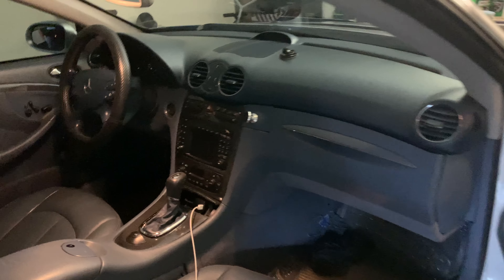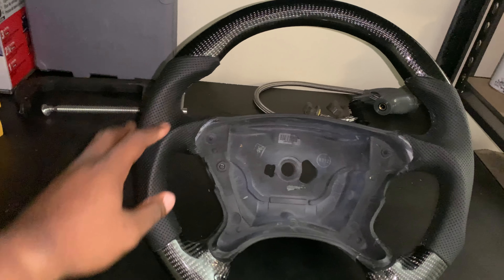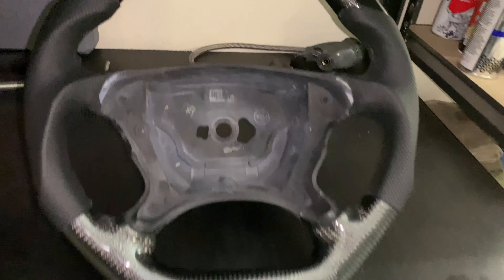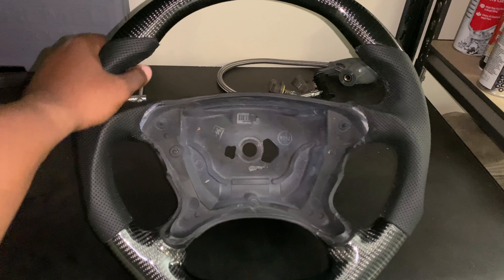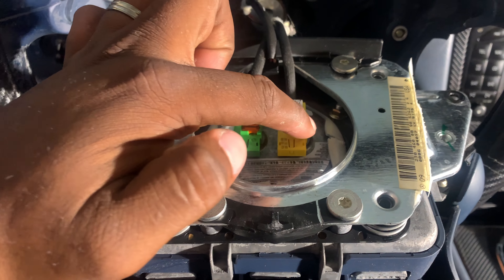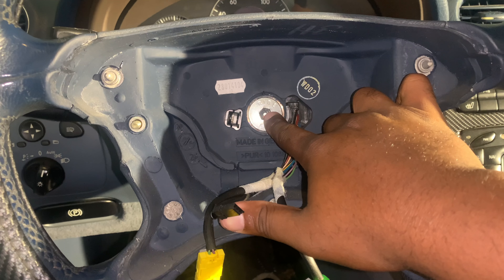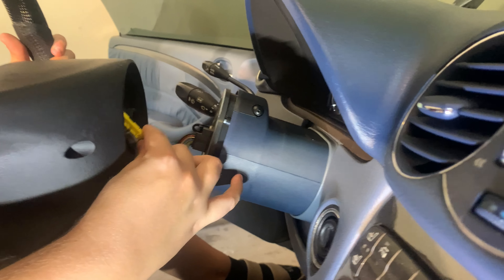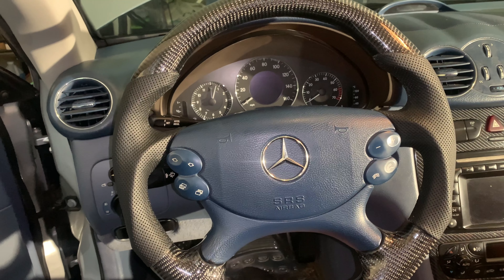How To Remove And Install Steering Wheel And Airbag On A Mercedes CLK500, SL55, CLS55 AMG!